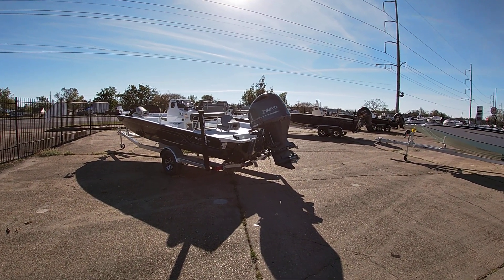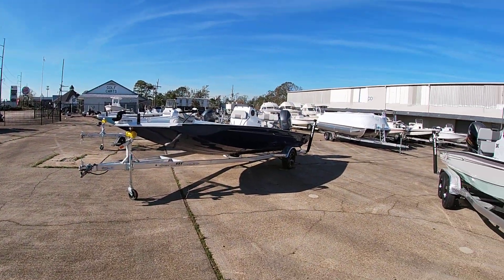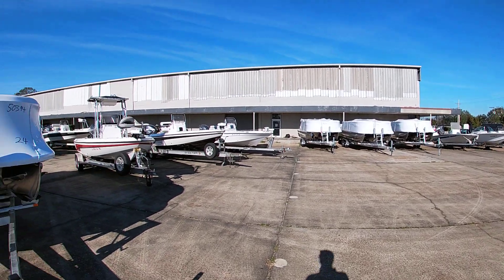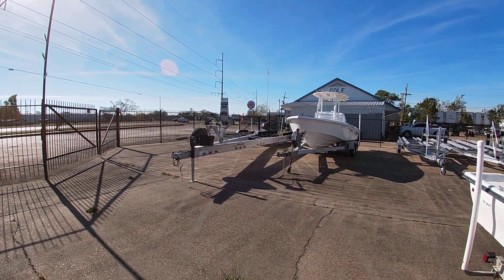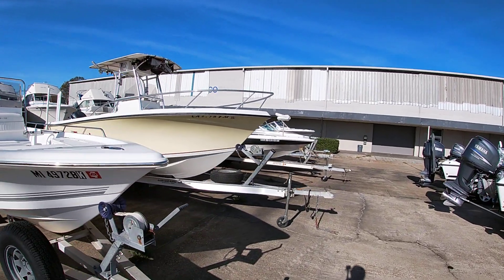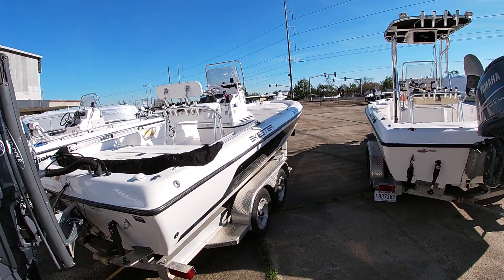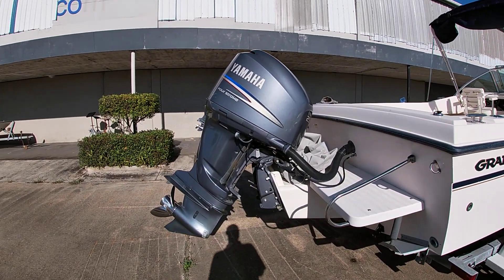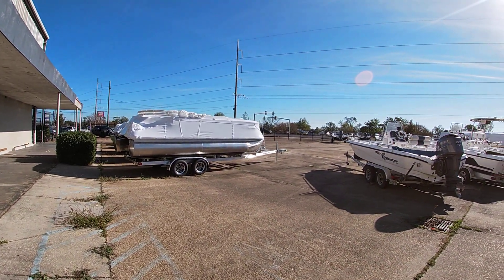outside inventory tour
This is a tour of our outdoor storage yard with a few new and pre owned boat currently available!